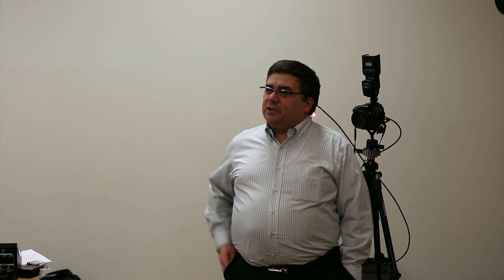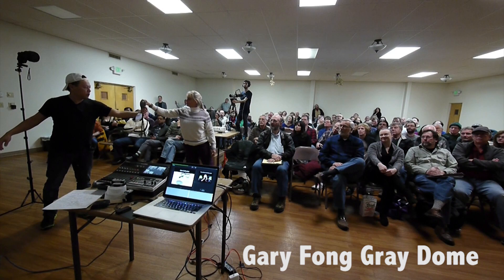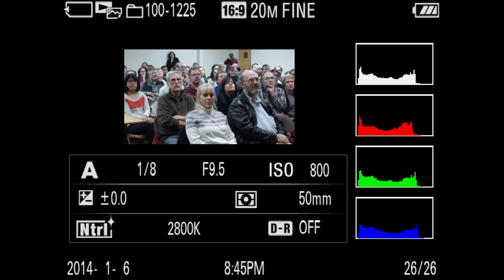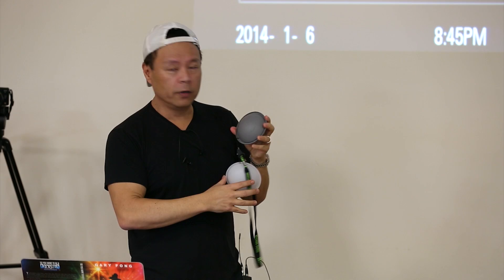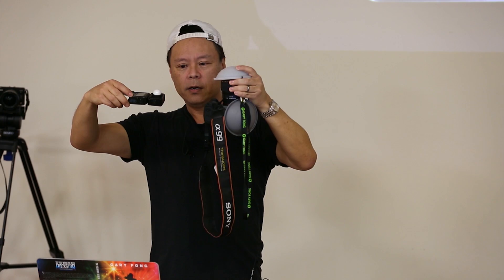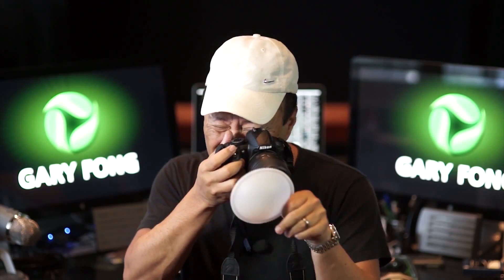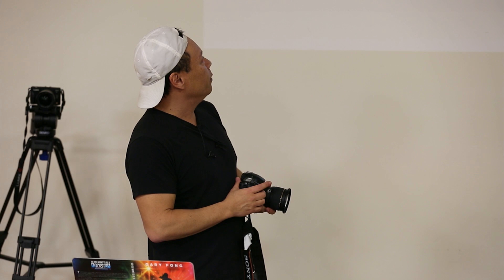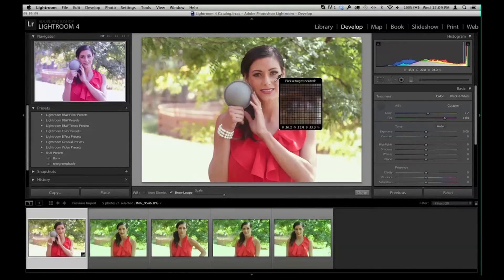LIVE EVENT: Gary Fong Explains How To Achieve Perfect Color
In this live event, Gary Fong explains how to achieve perfect color via custom white balancing and a combination of reflective and incident color measurement through the Gary Fong Color Reference Kit.